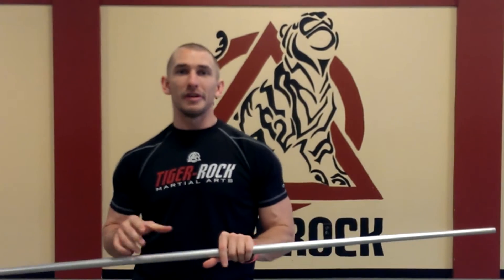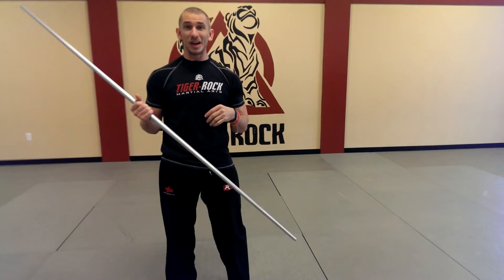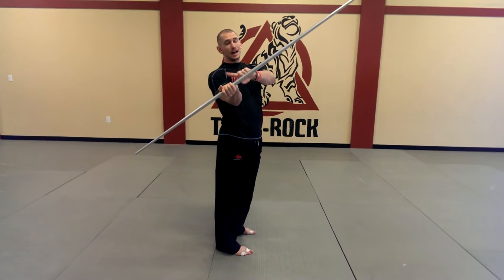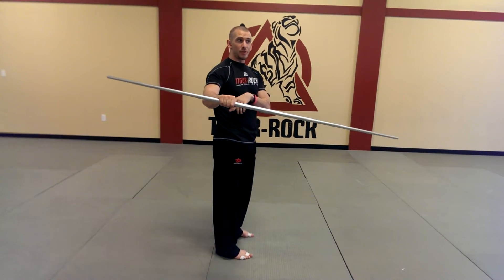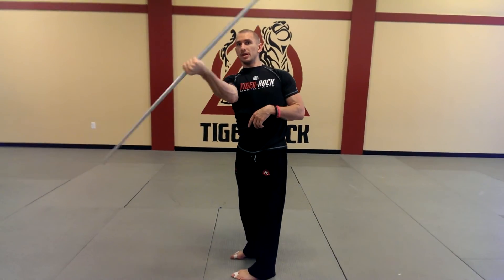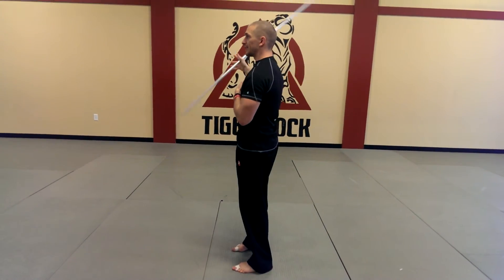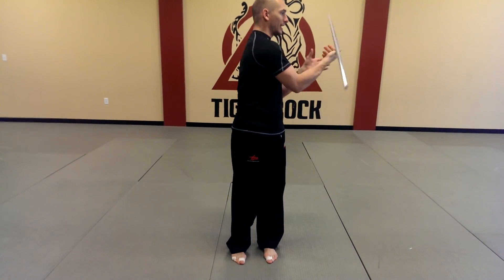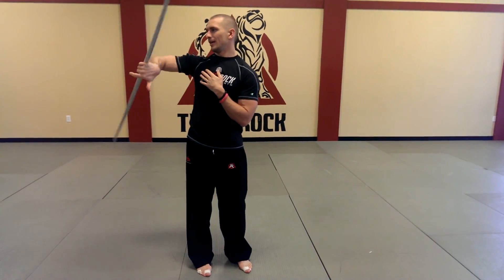Bo Staff (Figure Eight, Back Hand Combo)